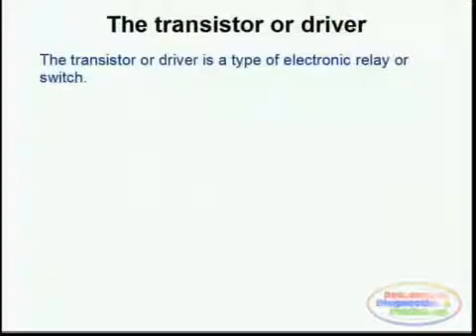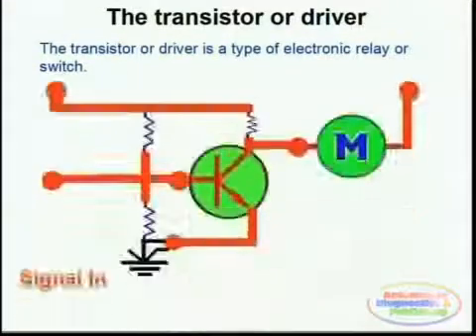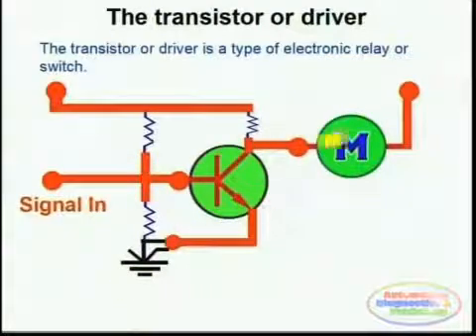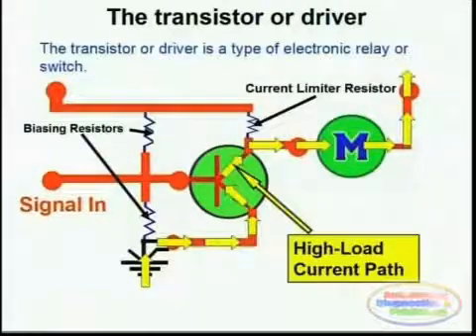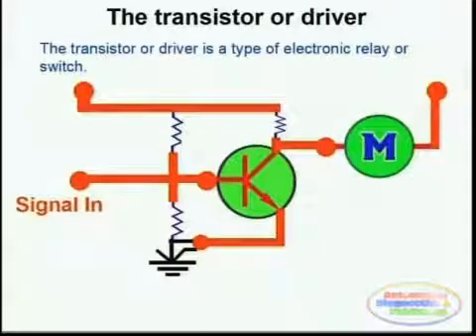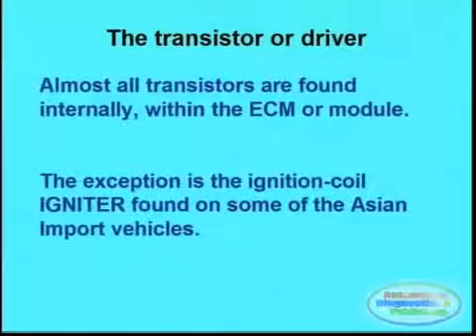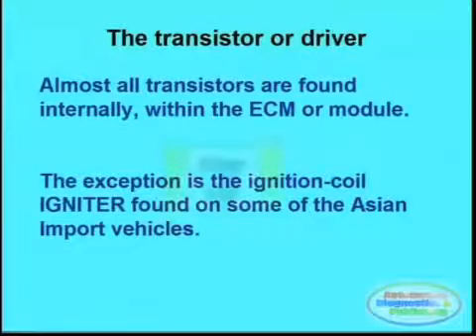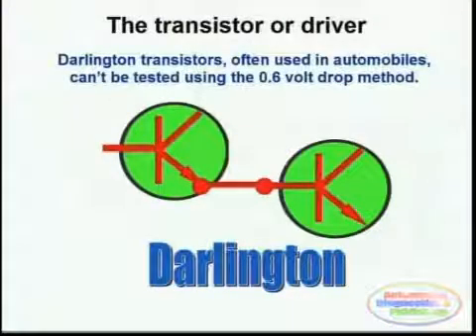Transistor Drivers & Wiring Diagrams YouTube